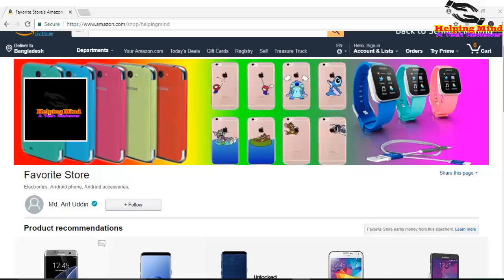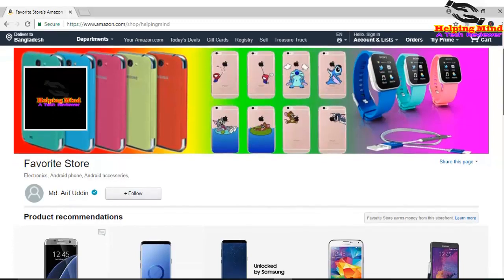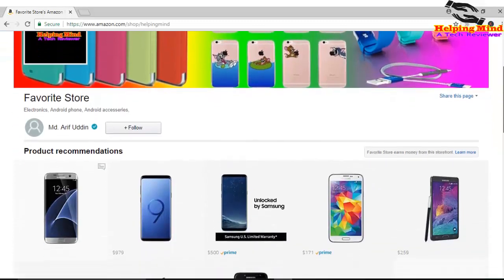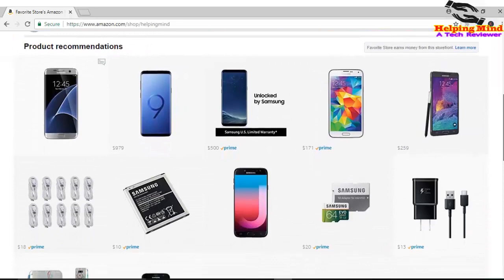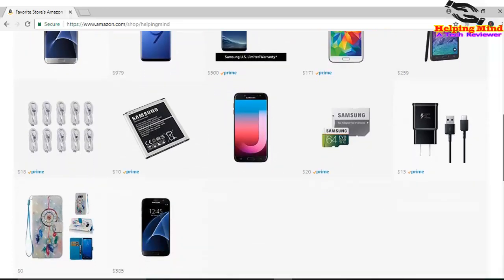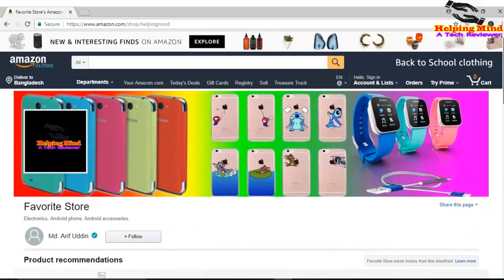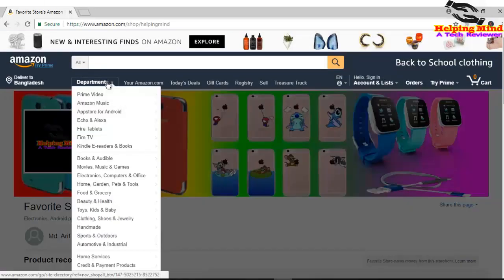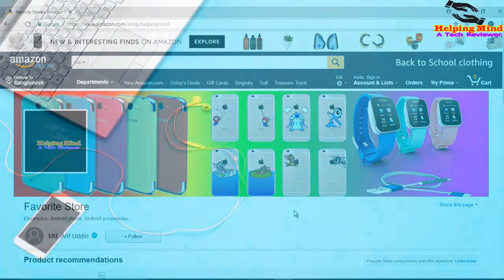How to Turn Off My Location & Notifications in Android Chrome Browser Helping Mind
This video covers the How to Turn Off  My Location & Notifications in Android Chrome Browser

*Phone:
Samsung Galaxy J7 Prime

*Mouse:
HP x3000 Wireless Mouse

*Usb Cable:
BrexLink Micro USB

*Huawei Mate

*Micro USB

In this video I shown how to turn of location and notification in chrome browser. We have block location for our safety purpose. If we do not get any notification from chrome browser, we have to block it.